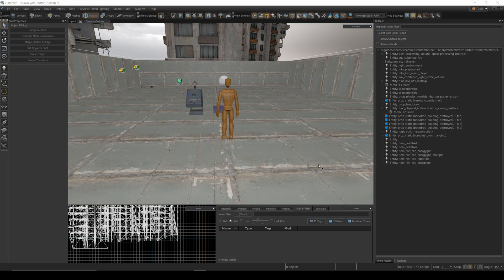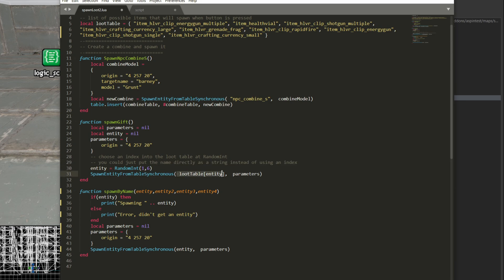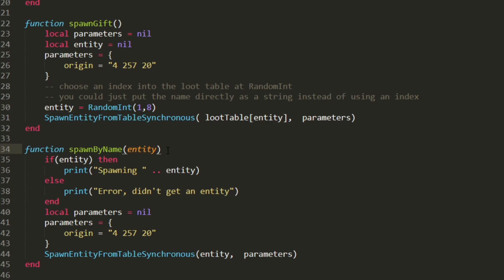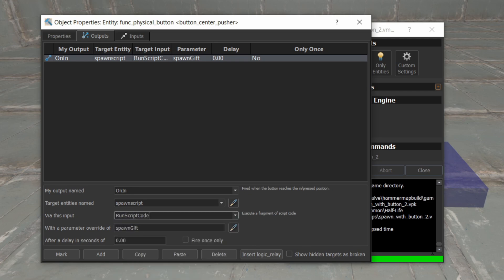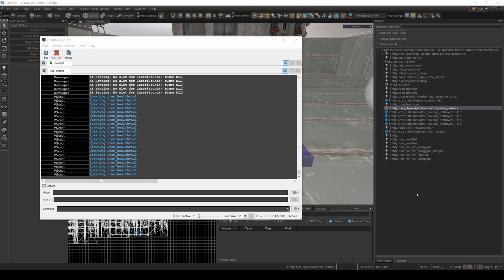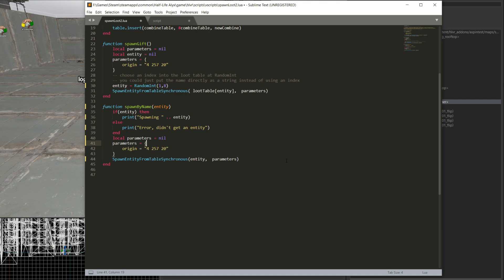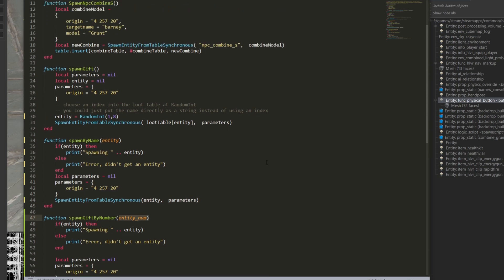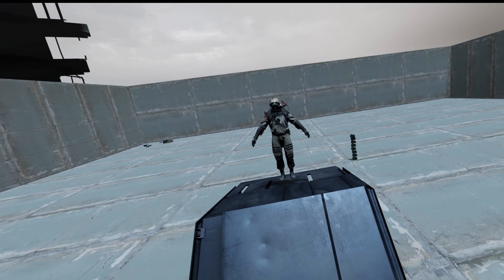Passing Arguments Along With Script Inputs/Outputs in Half-Life: Workshop Tools Using Lua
In this tutorial I take a look at passing arguments along with script function calls from entities.  This is based on an earlier Half-Life: Alyx tutorial for button pushing.  If you're not familiar with lua syntax, check out some of my past tutorials to get started.  Mastering lua can really help you improve your custom maps with additional functionality.